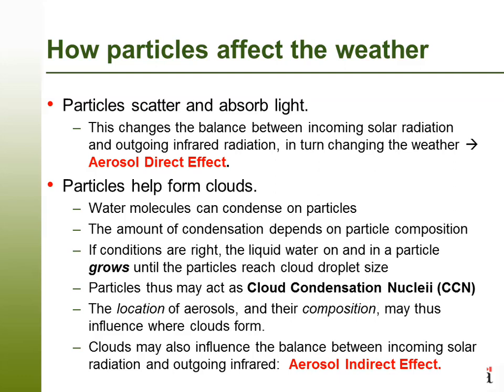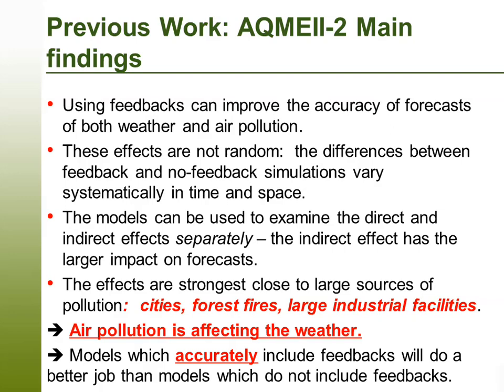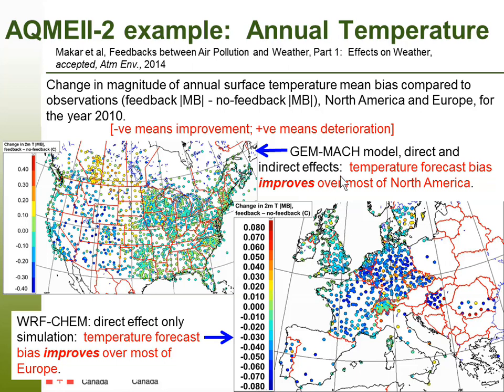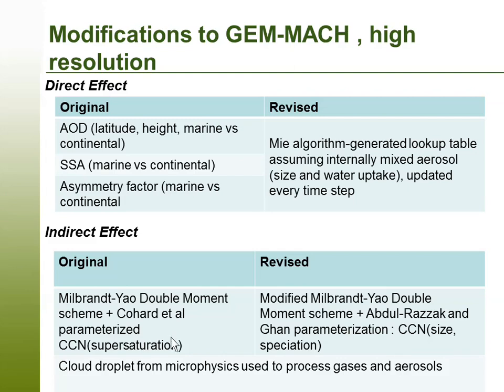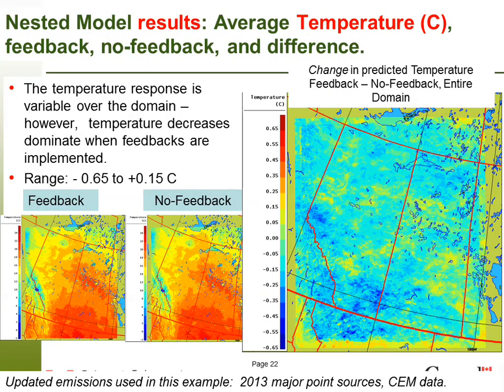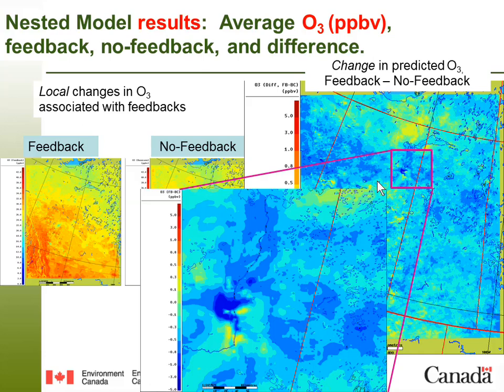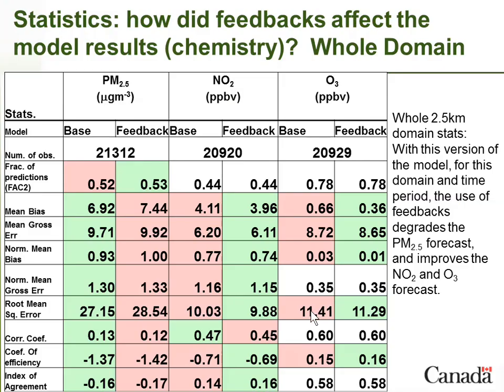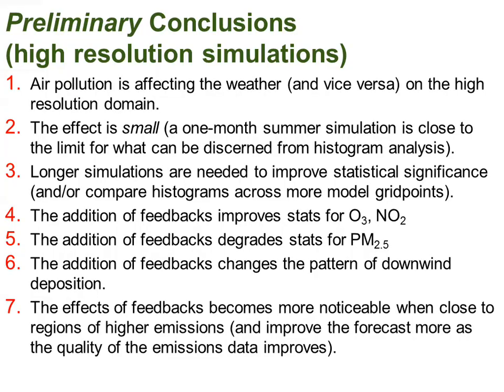2015 Inadvertent Weather Modification Resulting From Anthropogenic Emissions and Photochemistry Ca